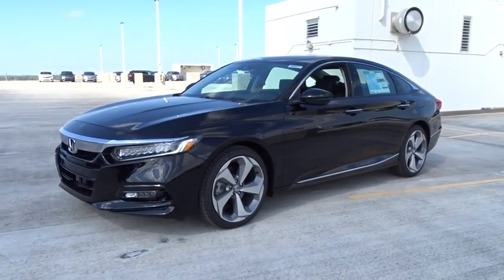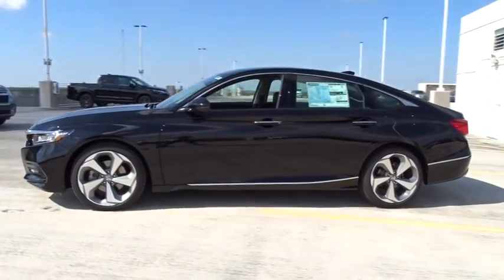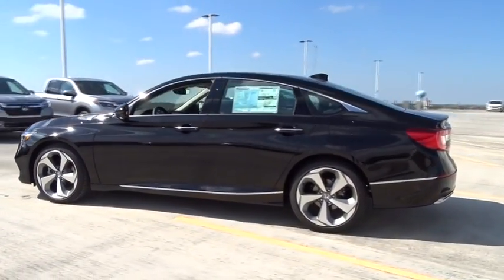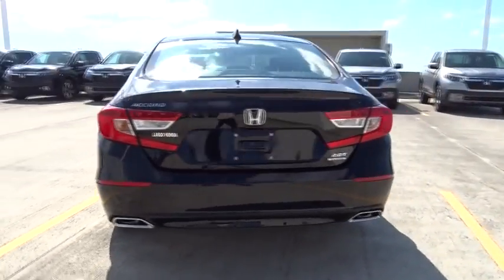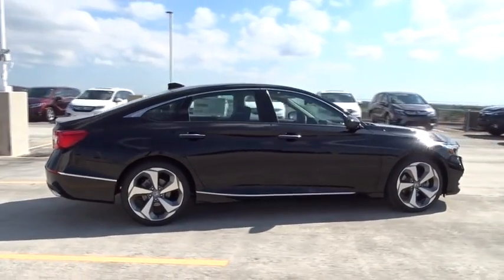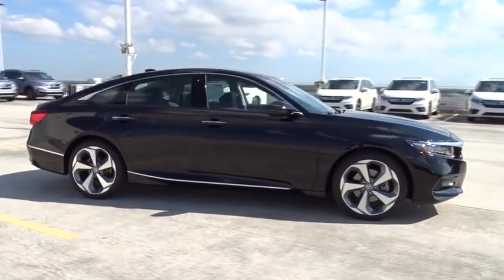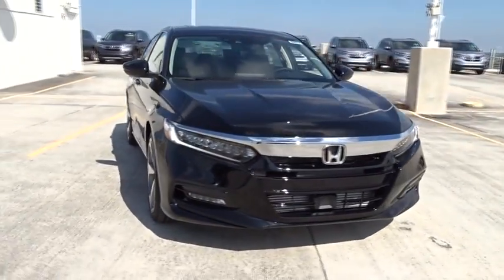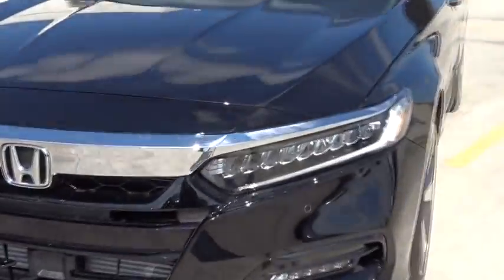2018 Honda Accord Sedan Homestead, Miami, Kendall, Hialeah, South Dade, FL 60077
Crystal Black Pearl New 2018 Honda Accord Sedan available in Homestead, Florida at Largo Honda. Servicing the Miami, Kendall, Hialeah, South Dade, FL area.
2018 Honda Accord Sedan Touring 2.0T - Stock#: 60077 - VIN#: 1HGCV2F94JA053801

Largo Honda
554 NE 1st Ave

No trip is too far, nor will it be too boring! Runs mint! Great MPG: 32 MPG Hwy!! Safety equipment includes: ABS, Traction control, Curtain airbags, Passenger Airbag, Front fog/driving lights...Other features include: Leather seats, Navigation, Bluetooth, Power locks, Power windows... Largo Honda Home Delivery for Less!